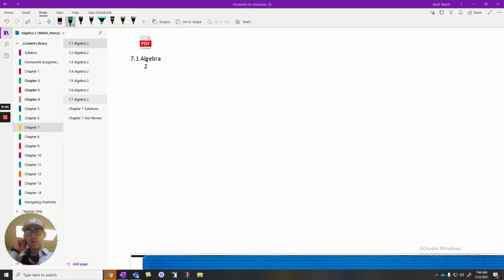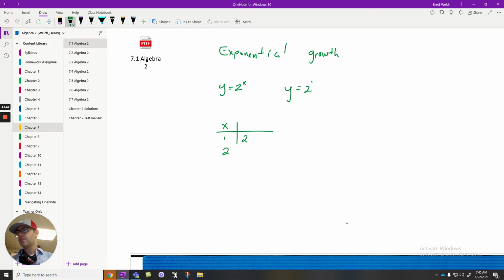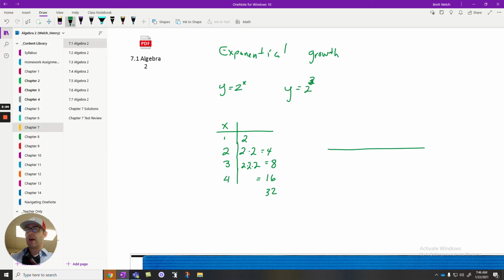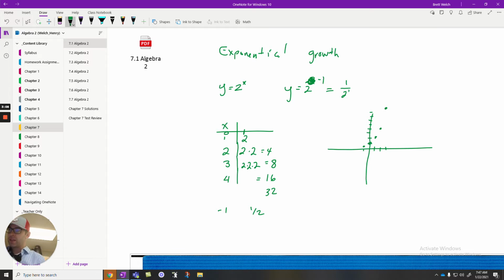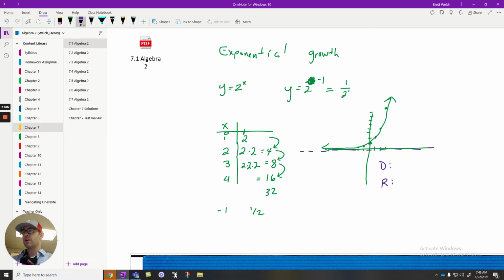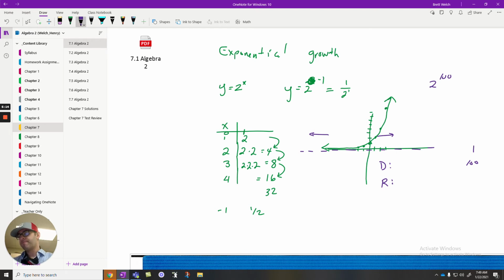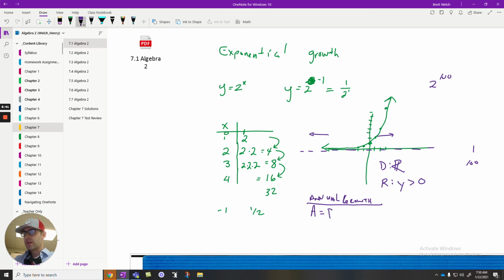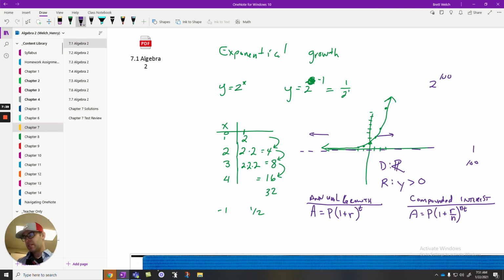7.1 Algebra 2 Notes